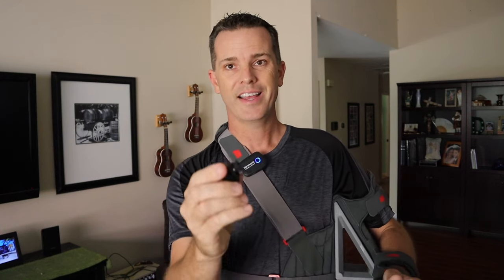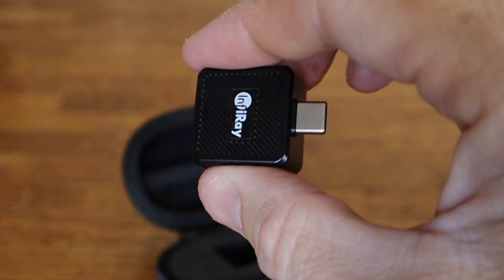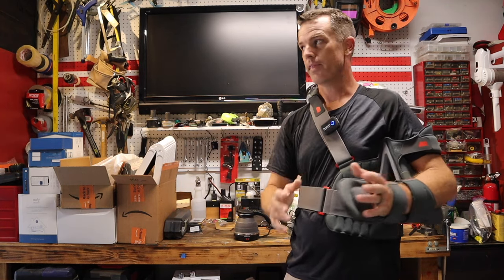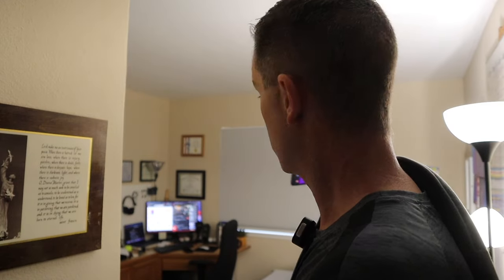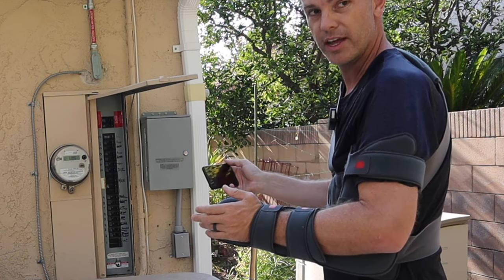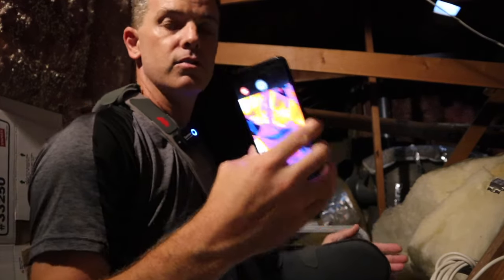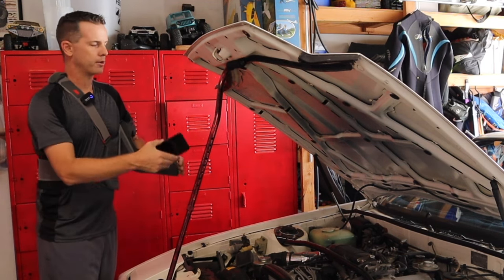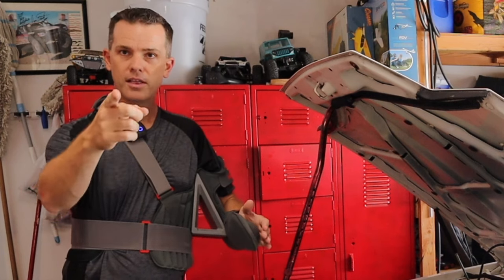How To See Through Walls? Thermal Camera For Your Phone - Infiray T2 Thermal Camera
I've been wanting a thermal camera and I definitely lived up to my expectations, we use this to see through walls to check insulation, OPEC trickle, irrigation leaks, and so much more.
InfiRay AliExpress online store (For Global End-users):
USB C to Micro adapter